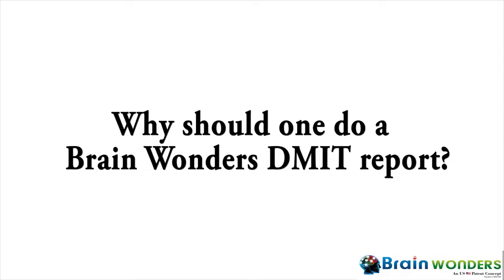What is DMIT? | How Brainwonders DMIT Report is Processed from Malaysia/Taiwan Lab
Mr Henry Lee Yan Fong Thought About Dmit - Dermatoglyphics Multiple Intelligent Test.

In this video, we'll cover what DMIT is and how Brainwonders DMIT Report is processed from the Malaysia/Taiwan lab.

In this video, we'll cover the basics of DMIT, including how it's processed and what statistics are included in the report. After watching this video, you'll be able to understand DMIT and Brainwonders DMIT Report better!
Timing:
0:01: Introduction
0:12: What is DMIT?
1:00: How Does Brainwonders DMIT Report process work?
1:54: What is the Scientific evidence of Brainwonders
2:53: Why Should one do a Brainwonders DMIT report?

Full form of DMIT
The full form of DMIT is Dermatoglyphics Multiple Intelligence Test.  fingerprint patterns and Human Brain Lobes. DMIT (Dermatoglyphics Multiple Intelligence Test) is a psychometric analysis based on the scientific study of fingerprints. DMIT is useful for all age groups, it is particularly beneficial for parents and teachers to understand a child's innate strengths as well as areas that need molding.

What is Dmit Test?
Dermatoglyphics alludes to the part of science in the investigation of the examples of skin (dermal) edges present on the fingers, toes, and soles of people. It uncovers the innate connections between our fingers and our inborn characteristics and abilities. These examples are framed from the outer ectoderm and ordinarily happen during the fetal advancement stage, The human's fingerprints structure is consequently shaped from the thirteenth to 21st week.

Clinical specialists and researchers in this manner found that the measure of synapses dispersed in various pieces of the mind assists us with understanding an individual's different insights just as his intrinsic possible abilities and character through DMIT Test.

DMIT (Dermatoglyphics Multiple Intelligence Test) is a psychometric examination dependent on the logical investigation of fingerprints. DMIT is helpful for all age gatherings, it is especially advantageous for guardians and educators to comprehend a kid's intrinsic qualities just as regions that need forming. Equipped with this data that is gotten absolutely from the kid's biometric, DMIT evaluations give fresh noteworthy bits of knowledge and proper profession suggestions.